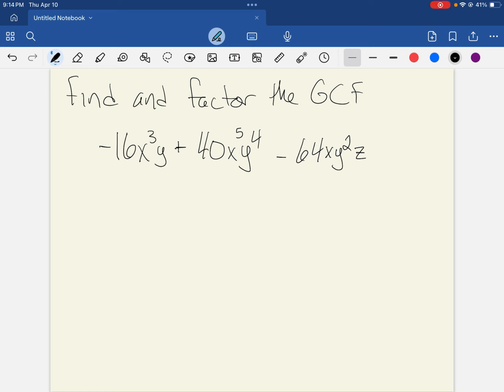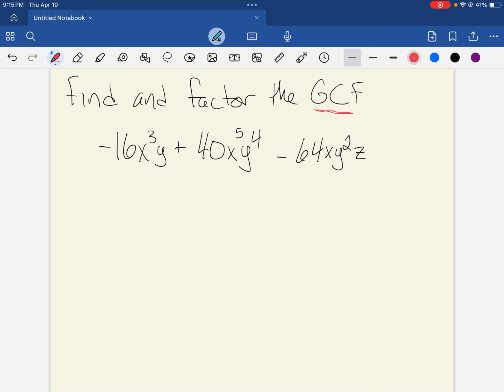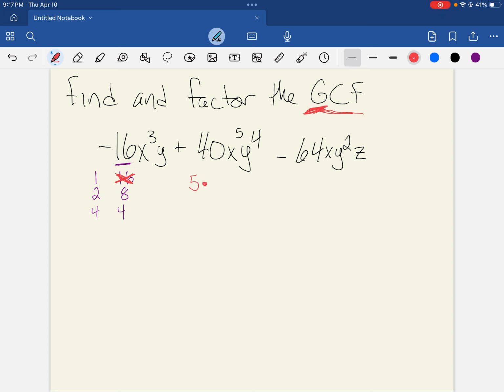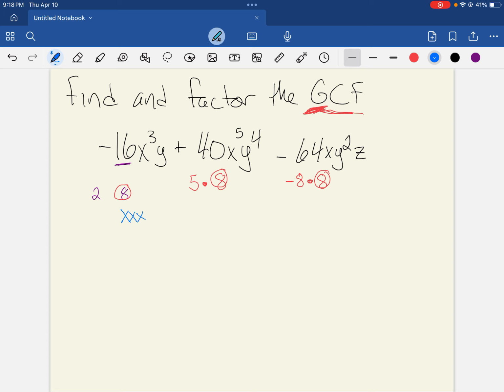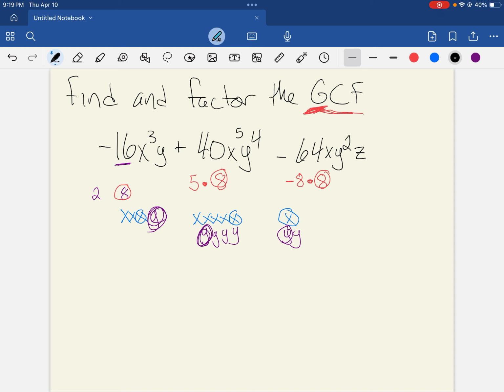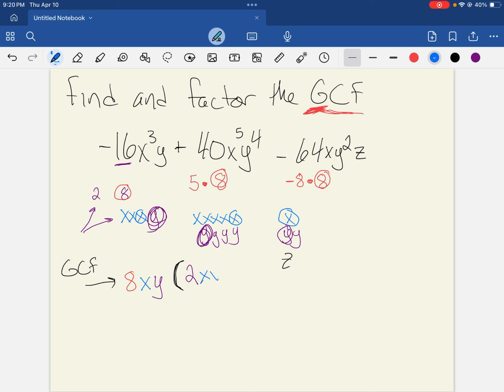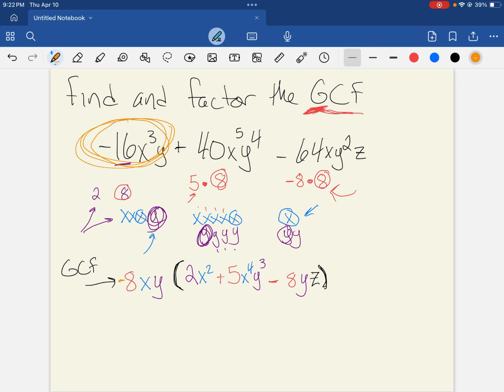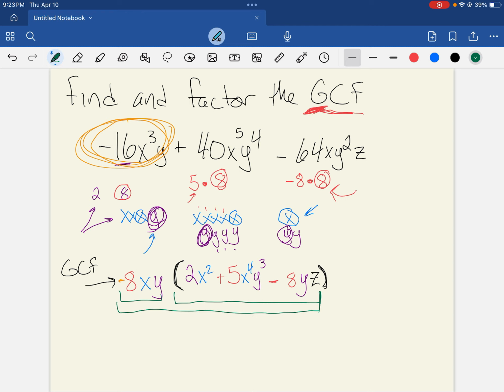Factoring with the Greatest Common Factor